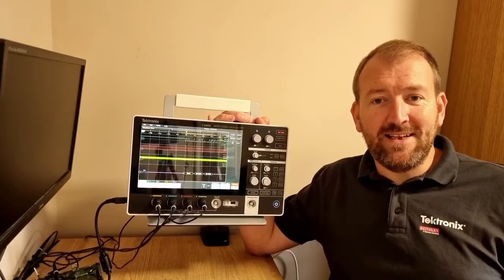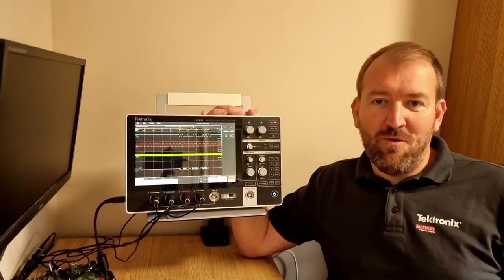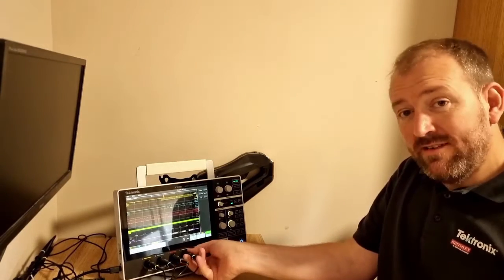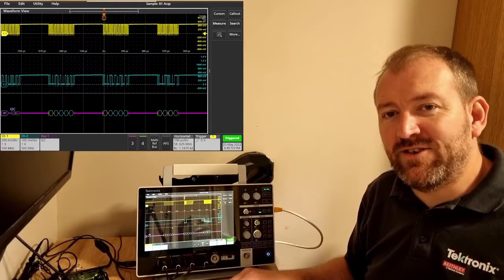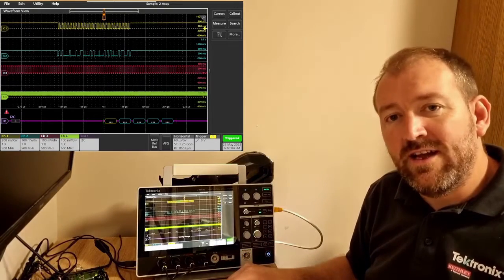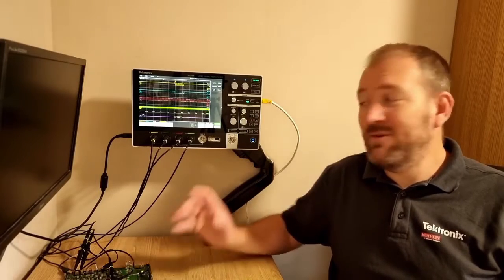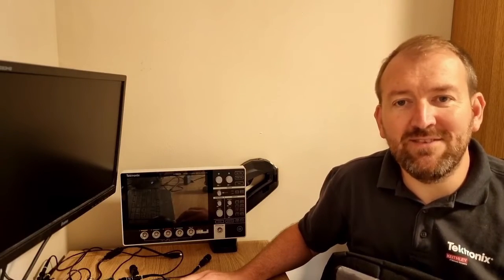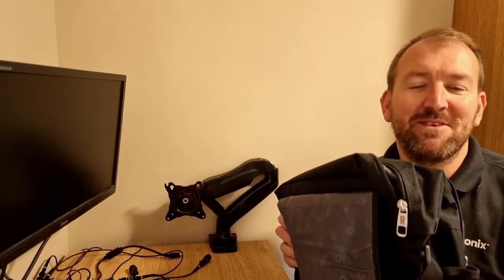5 Reasons You Need a 2 Series MSO Oscilloscope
There are many reasons that the 2 Series mixed signal oscilloscope from Tektronix will help your testing and debug. Check out the top 5 reasons why you need one in this video.